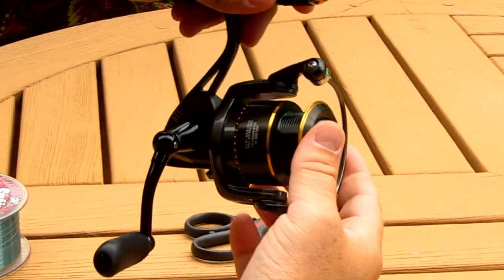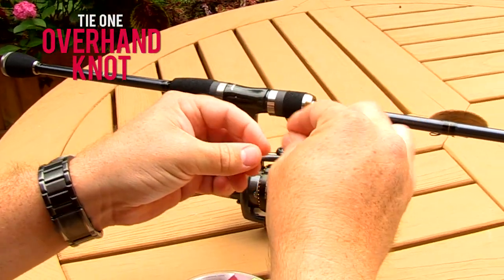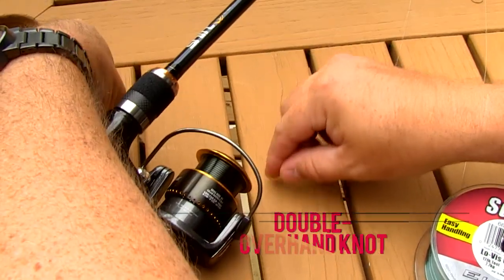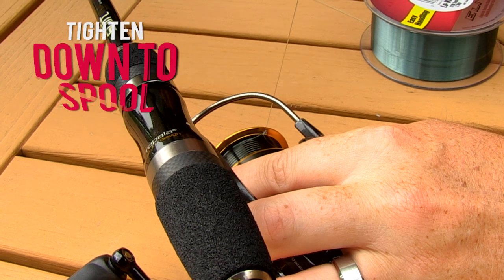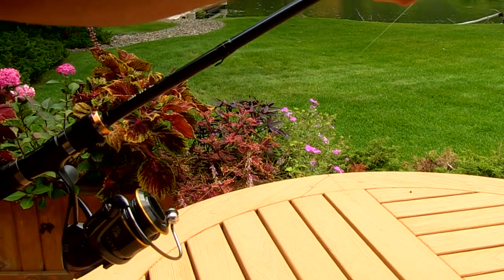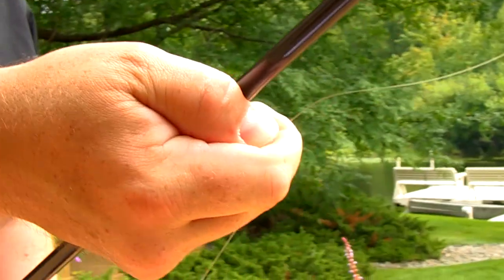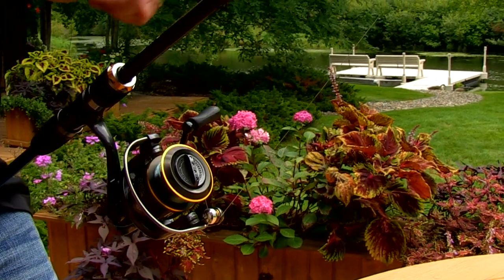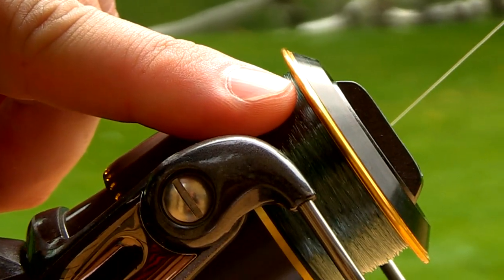How to spool a spinning reel: HOW TO FISH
This video shows you how to spool up your spinning reels.